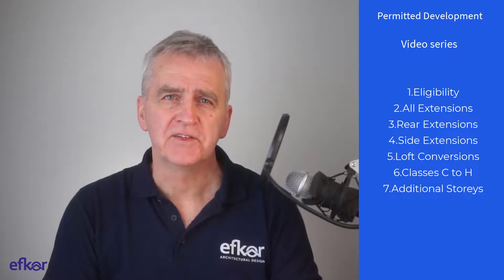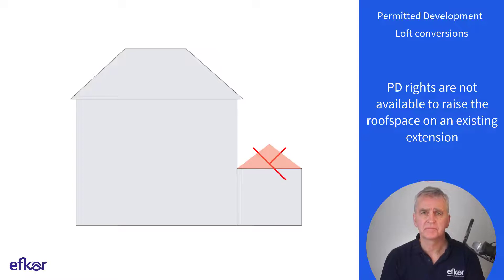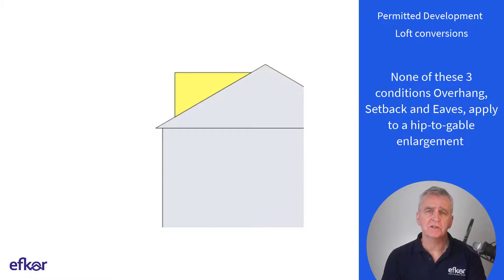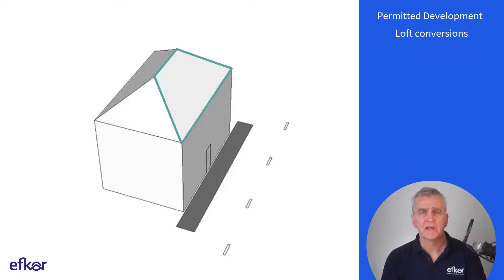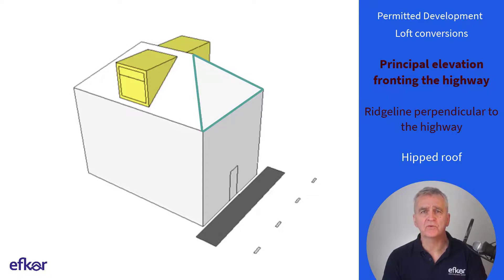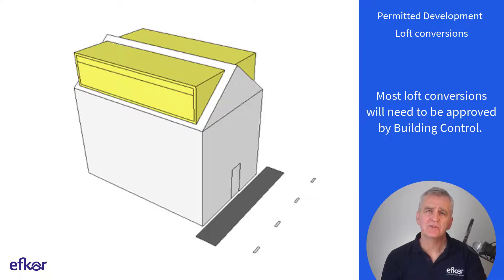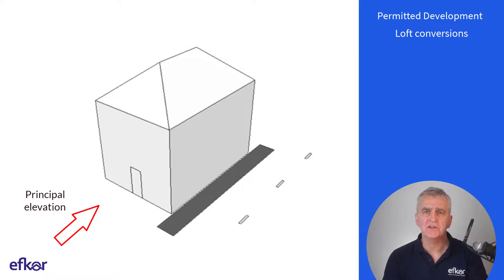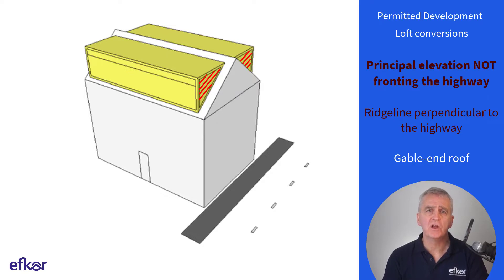Rules for building Loft Conversions using Permitted Development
In this video, discover the rules that apply to building loft conversions under Permitted Development.
Subjects covered include Maximum additional volume, restrictions on Overhang, setback and materials used to construct the roof extension. No extension is allowed beyond the plane of the existing roof slope of the that fronts the highway and this particular condition is discussed in detail. Different outcomes arise from principal elevations that front the highway as opposed to those that don’t front the highway. These outcomes also change according to the existence of gable-end roofs and the orientation of the roof ridge.

This is video No 5 in a series of videos and it is recommended that you watch videos 1 and 2 before you watch this one.
The entire video series comprises:
1.Eligibility of your House for Permitted Development
2.10 conditions for ALL extensions built under permitted development
3.Rules for building rear
extensions under permitted development
4.Rules for building side extensions under permitted development
5.Rules for building roof conversions under permitted development
6.Rules for adding outbuildings, porches etc under permitted development
7.Rules for building additional storeys under permitted development

I’m the founder of efkor and I’m committed to providing a reliable and affordable quality architectural design service in the UK. You can find out more about efkor at:
Marc Almond